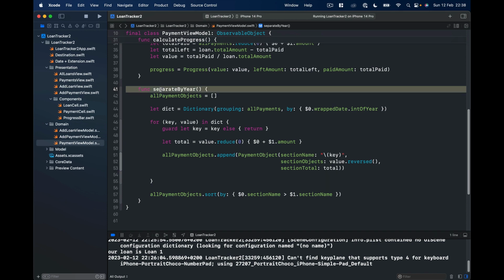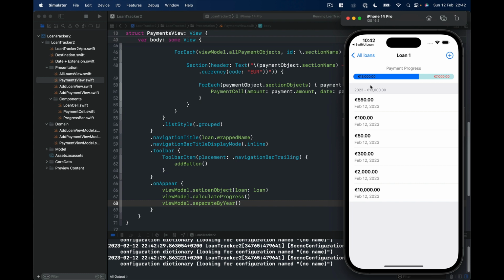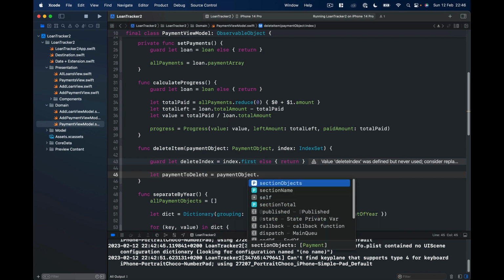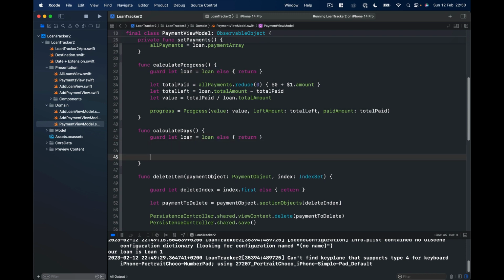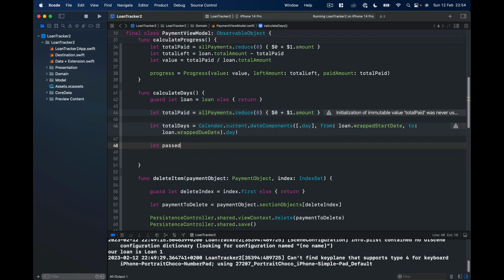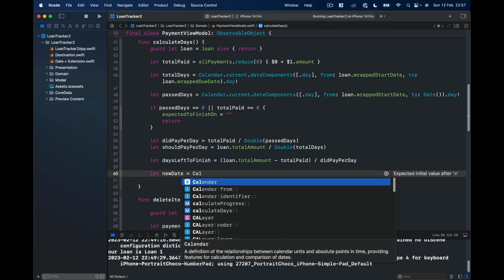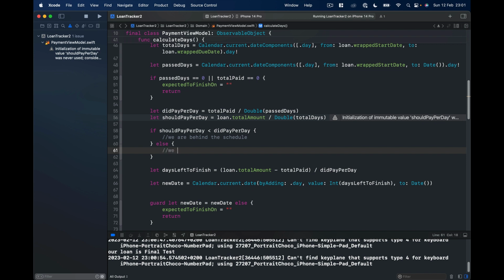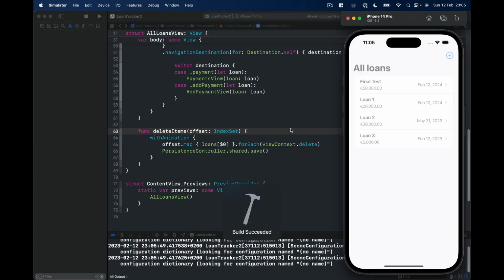iOS 16 SwiftUI Loan Tracker using CoreData, MVVM Part 9/10